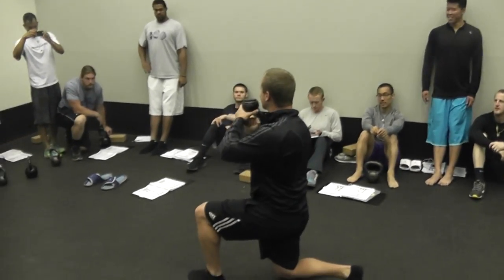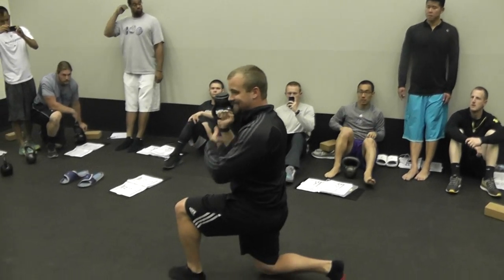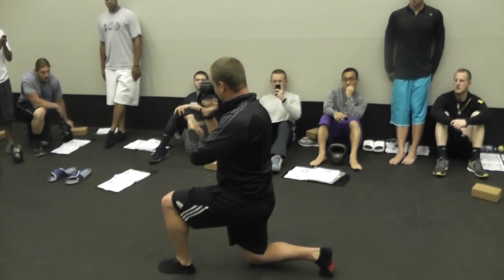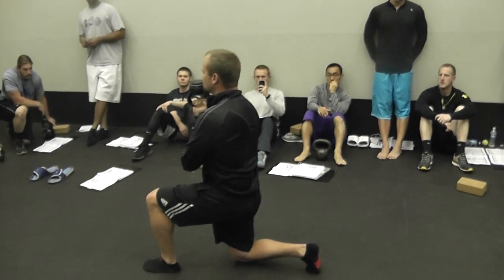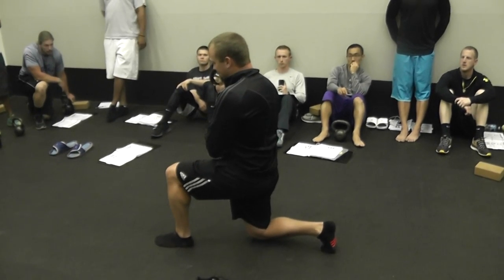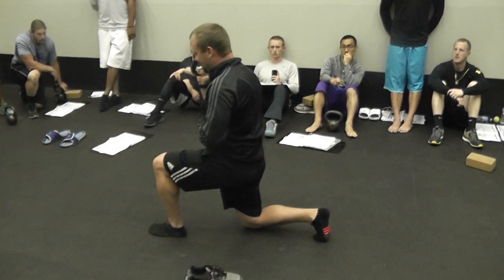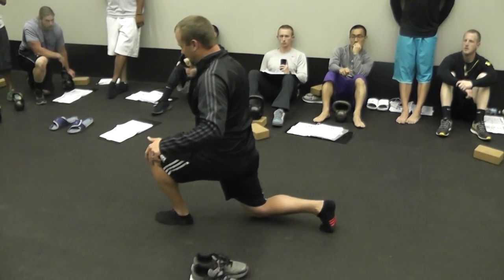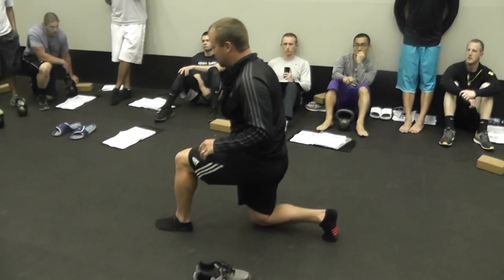HK bottoms up lift